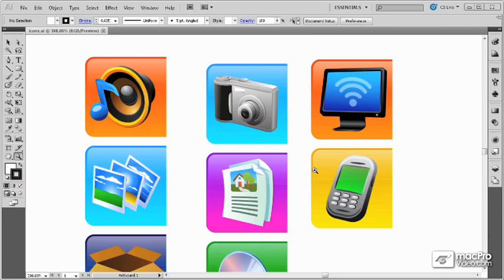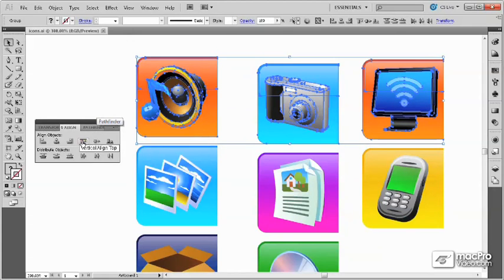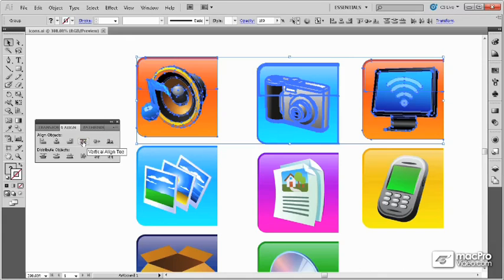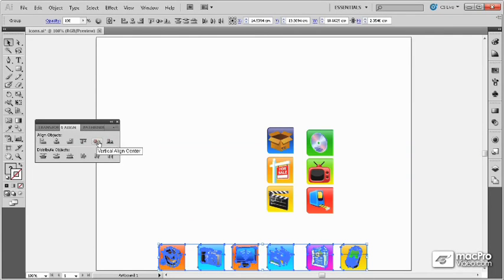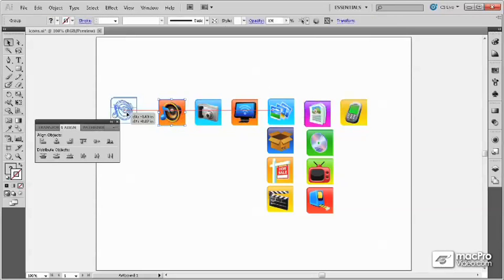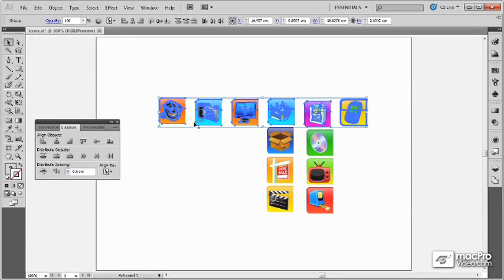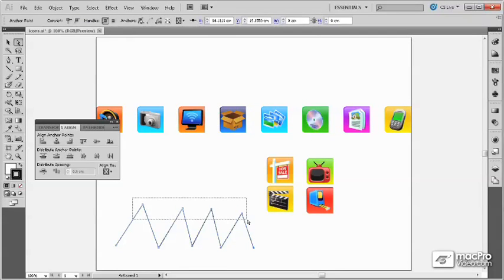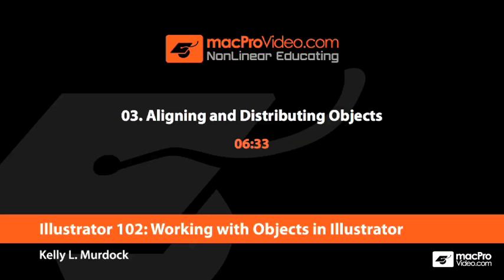Illustrator CS5 102: Working with Objects Type - 03 Aligning and Distributing Objects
Illustrator CS5 102: Working with Objects & Type by Kelly Murdock
Video 3 of 58 for Illustrator CS5 102: Working with Objects & Type

This comprehensive 3-hour tutorial shows you all aspects of working with vectors in Illustrator CS5. The tutorial starts with an exploration of what objects are, showing you how to group and layer objects to make your graphical items.

Next you'll discover methods for transforming objects to change their appearance in your image. You'll also explore color, gradients, and patterns as you fill your objects to create texture in your graphics.

The tutorial finishes with a detailed exploration of working with tip in Illustrator CS5. You'll learn how to create path text (text around objects) styling and formatting text, and changing text orientation for vertical and off-axis text effects.